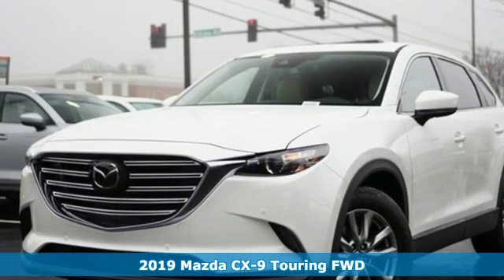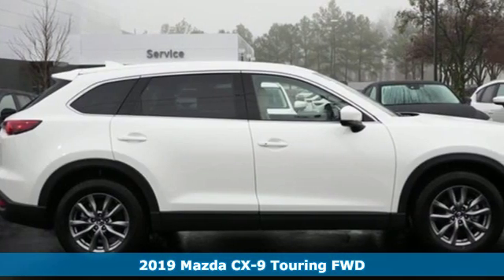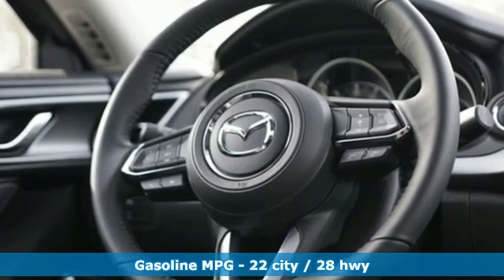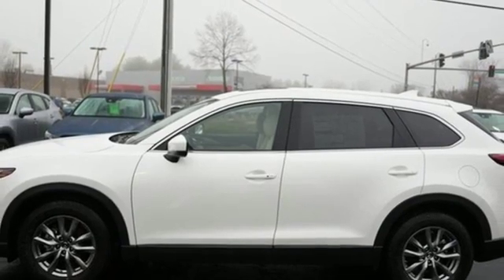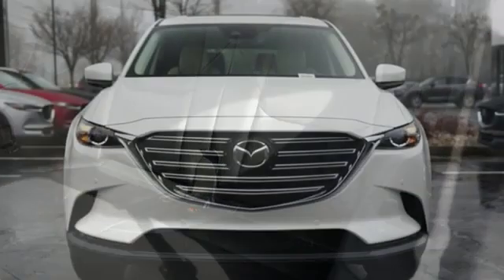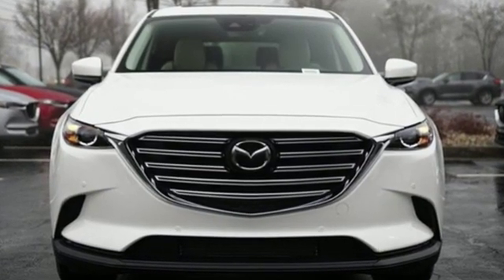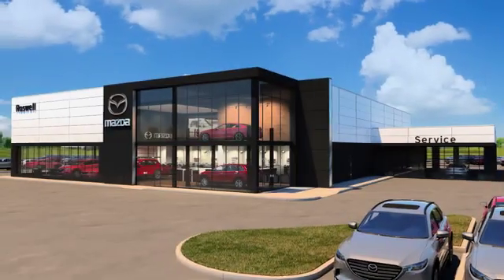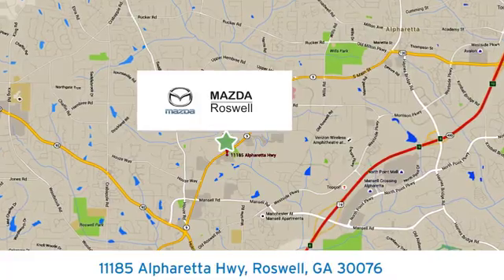New 2019 Mazda CX-9 Roswell GA Atlanta, GA #336274 - SOLD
Year: 2019
Make: Mazda
Model: CX-9
Trim: Touring
Engine: 2.5L 4-Cylinder
Transmission: 6-Speed Automatic
Color: White
Interior: Black
Stock #: 336274
VIN: JM3TCACY8K0336274
Price includes: $2,000 - Customer Cash. Exp. 10/31/2019, $500 - Customer Cash. Exp. 10/31/2019 Recent Arrival! $2,268 off MSRP! Snowflake White Pearl 2019 Mazda CX-9 Touring FWD 6-Speed Automatic 2.5L 4-Cylinderbrbr22/28 City/Highway MPG

Address:
11185 Alpharetta Hwy